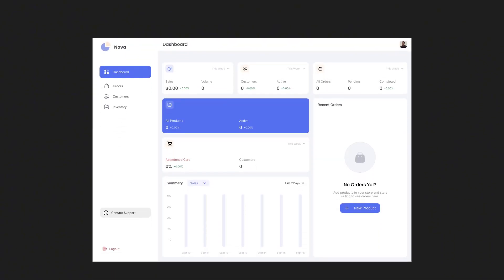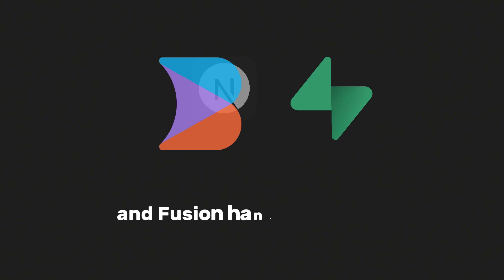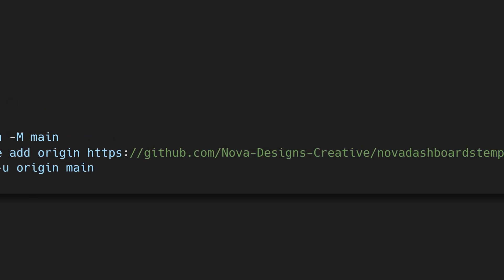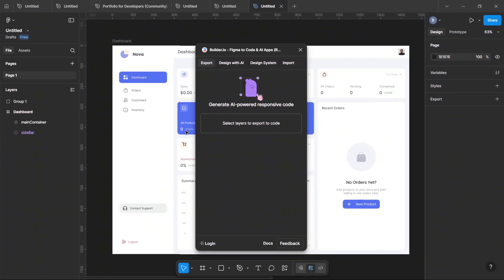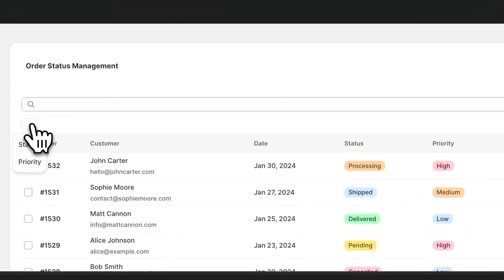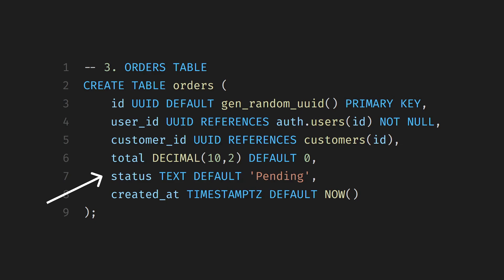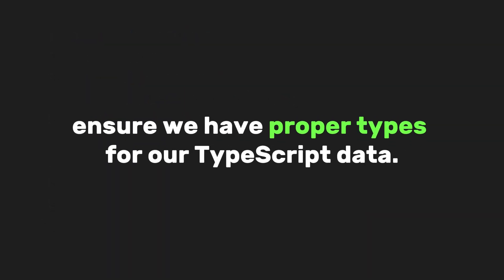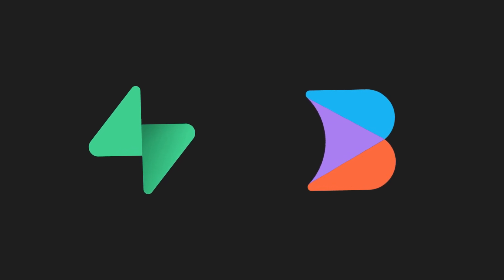Building a Fullstack SaaS Dashboard with Next.js, Supabase, and Fusion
Use For Coding:
- VS CODE

Other Assets For Editing:
- Pexels (Videos)
- Pixabay (SFX)
- GIPHY (Gifs)
- Flaticon (Icons)